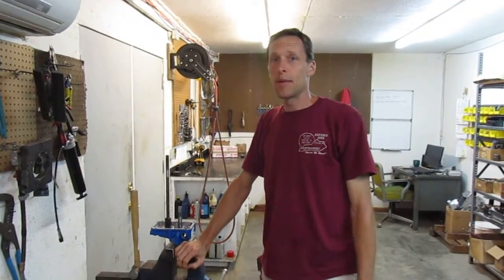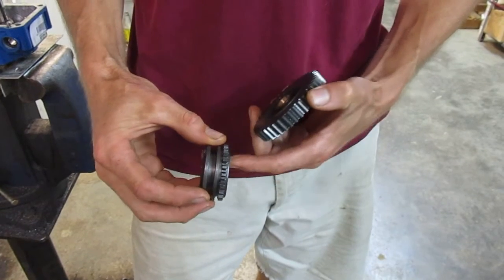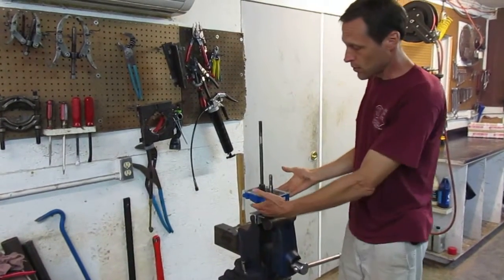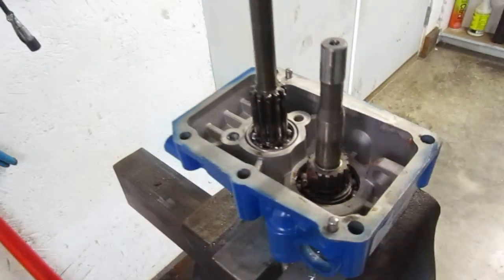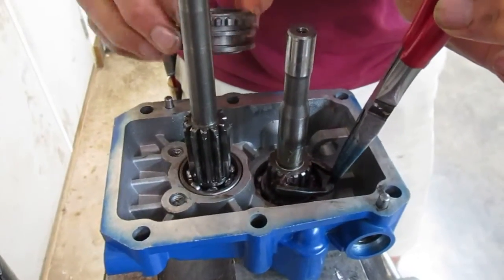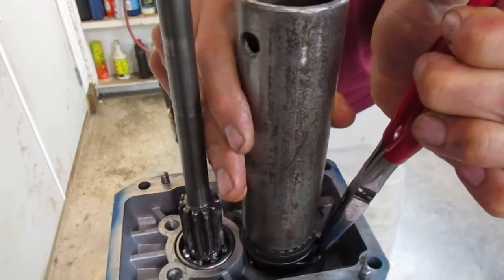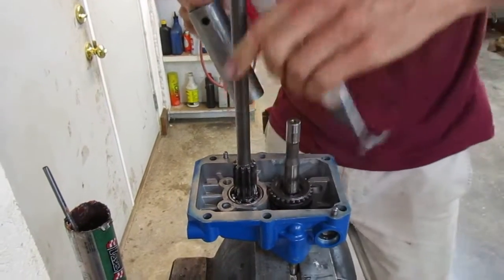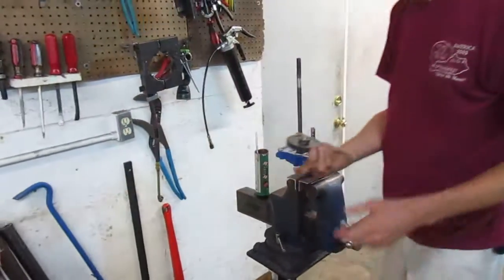BCS Walk-Behind Tractor: PTO Slider Installation (Post-2012 Models)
Joel at Earth Tools walks through the assembly procedures for the PTO engagement system in a BCS walk-behind tractor equipped with taper-3-jaw type PTO shaft.  This video depicts the "redesigned" PTO slider & gear system that was introduced in 2012, and is sold as a replacement for all models with this PTO type.

TIMESTAMPS
00:00 Identifying Your PTO Type
02:00 Positioning Detent Spring
03:53 Coupler
07:20 Re-assembling
07:49 If You're Replacing the Cover